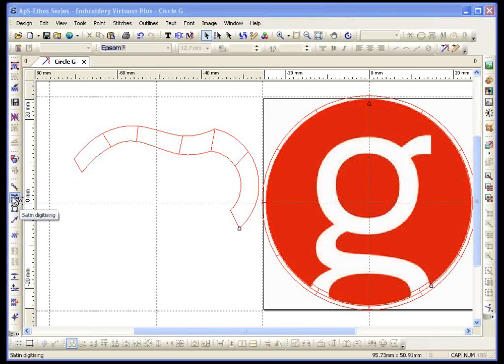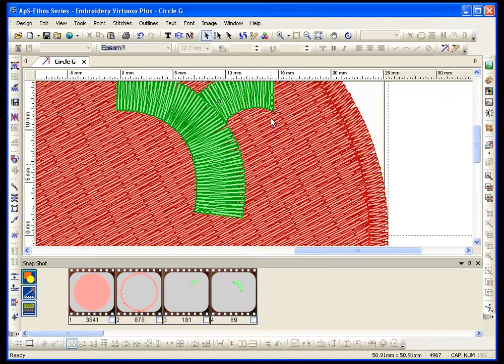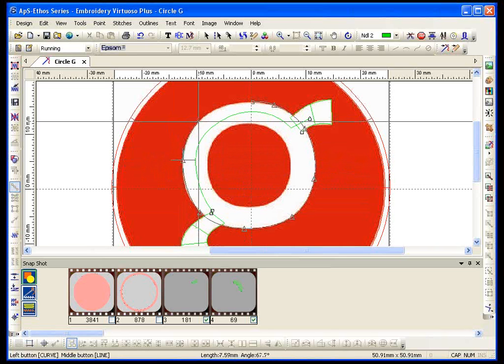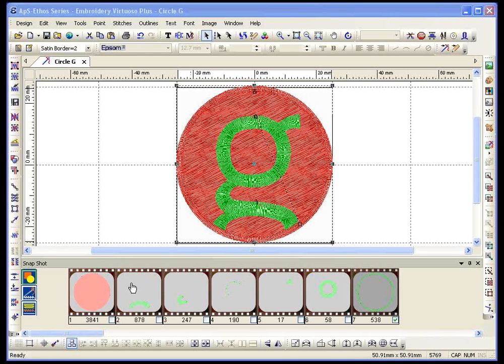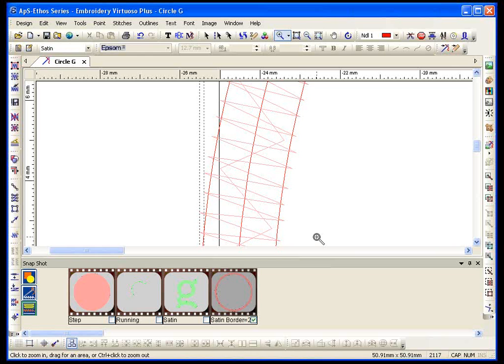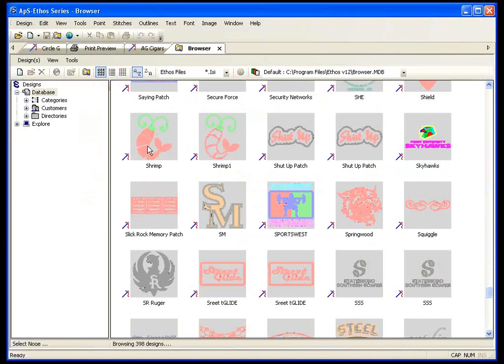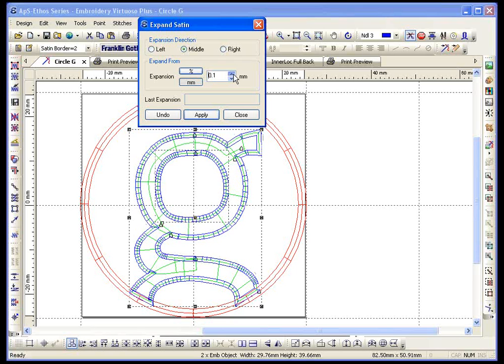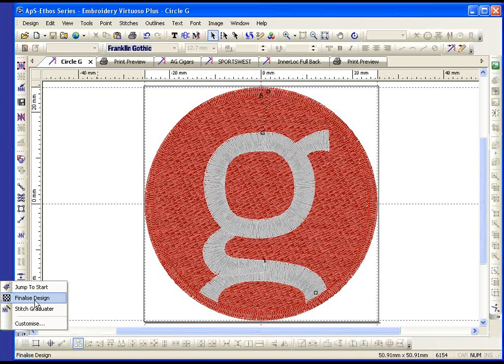ApS Ethos - More Digitizing a Satin Stich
Digitizing a Satin on ApS Ethos Digitizing Software